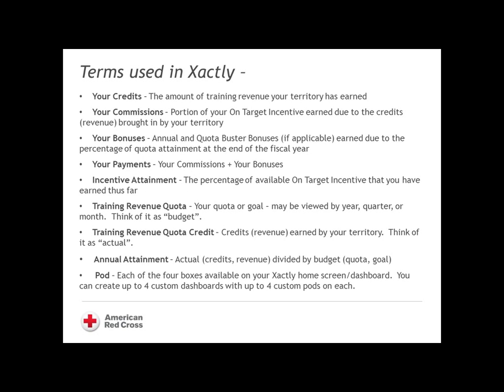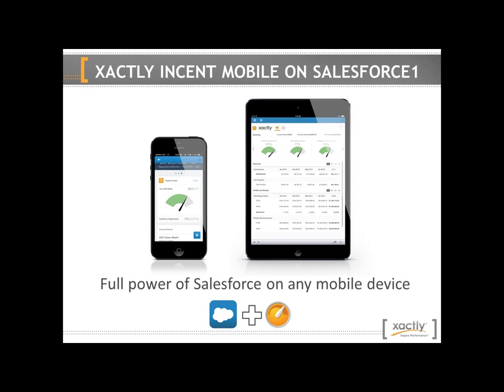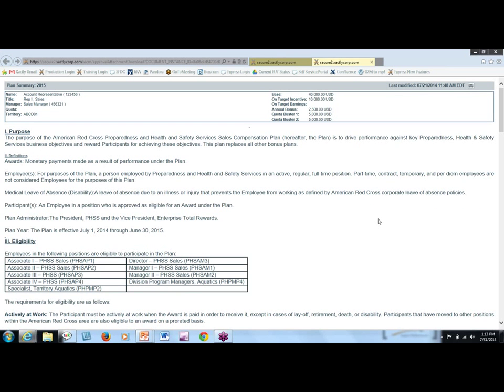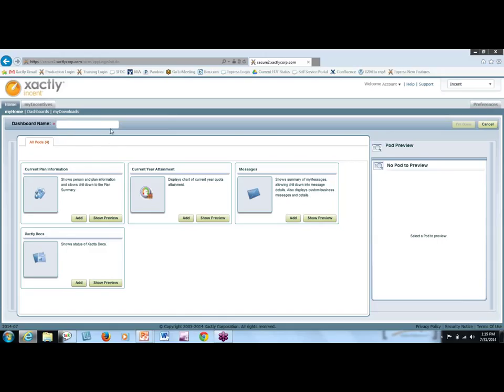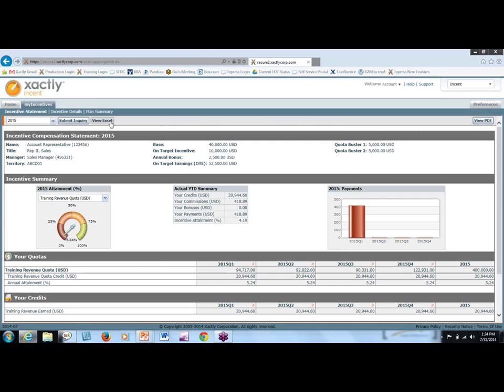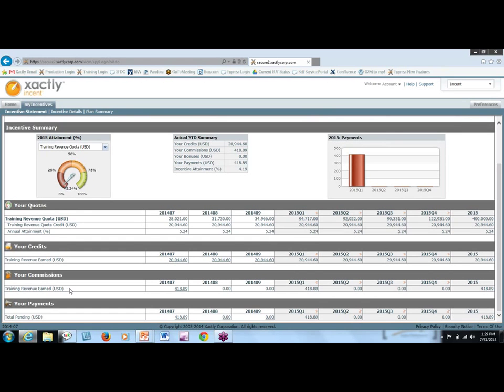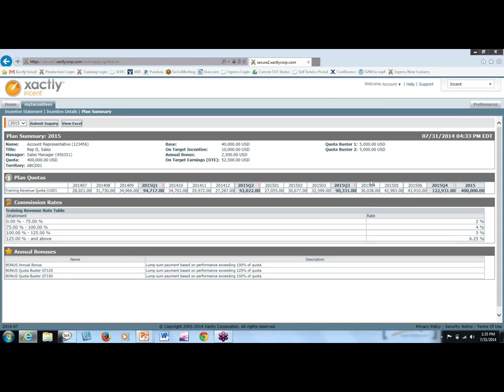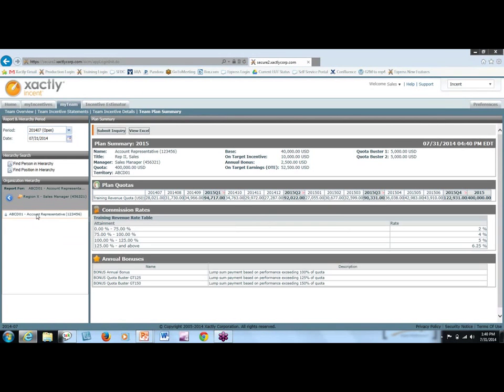Xactly User Training